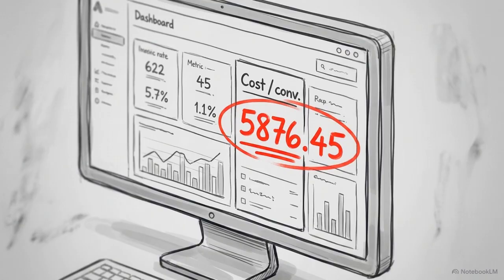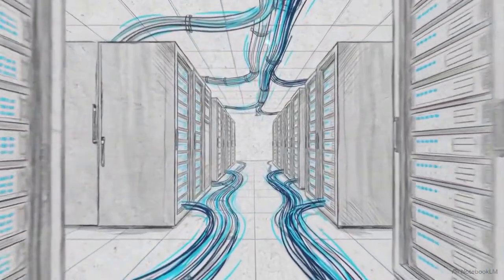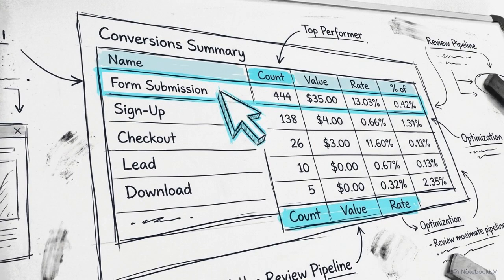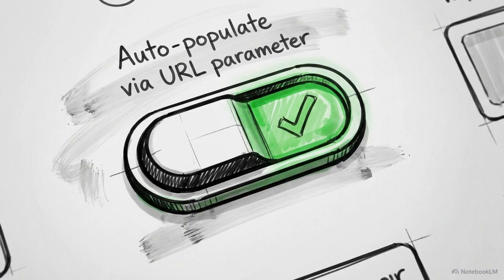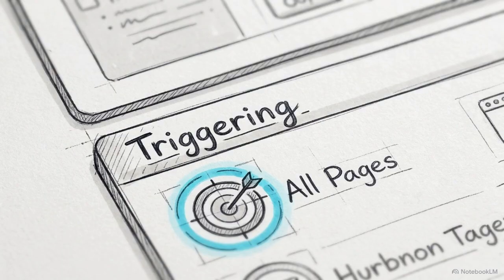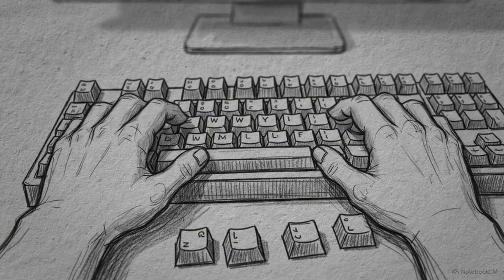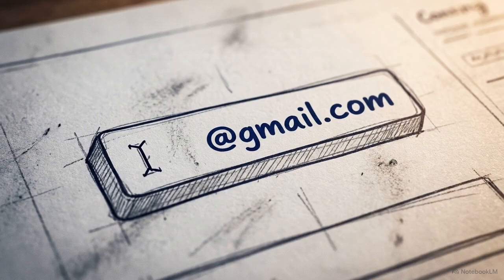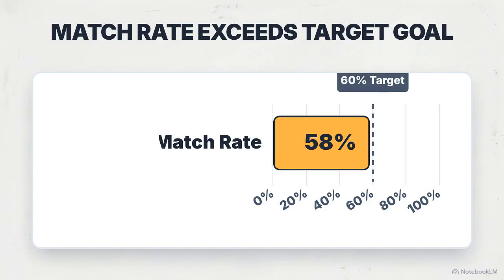Google Ads Tracking for GoHighLevel: How to Capture Better Lead with GTM, GA4 & Enhanced Conversions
Are your Google Ads campaigns getting clicks, leads, and form submissions — but you still don’t know what is truly driving results?

In this video, I explain how to set up Google Ads Enhanced Conversion Tracking for GoHighLevel using Google Tag Manager and GA4 so you can improve attribution, recover lost conversion data, and send better signals back to Google Ads.

If you use GoHighLevel funnels, forms, calendars, booking pages, or CRM pipelines, proper tracking is critical. Without accurate tracking, Google Ads may not understand which campaign, keyword, funnel, or lead source is actually producing real business results.

In this guide, you’ll learn:

✅ What Google Ads Enhanced Conversions are
✅ Why Enhanced Conversion Tracking matters in 2026
✅ Why GoHighLevel users need better tracking
✅ How GTM, GA4, and GoHighLevel work together
✅ How to track form submissions, booked calls, and key events
✅ How to create Google Ads conversions from GA4 key events
✅ Common tracking mistakes to avoid
✅ How better data helps improve Google Ads optimization

Accurate tracking is not just a technical setup.

It is the foundation of profitable Google Ads.

Better data means better decisions.
Better decisions mean better optimization.
Better optimization means stronger campaign performance.

If you are running Google Ads and using GoHighLevel, this video will help you understand how to build a cleaner tracking system.

📌 Need help with Google Ads tracking, GA4, GTM, Enhanced Conversions, CAPI, or server-side tracking?

DM me “TRACKING” for a free tracking audit.